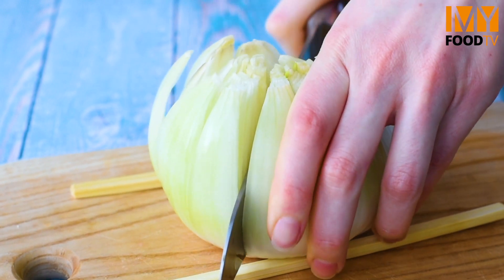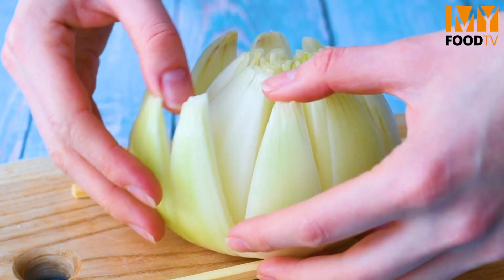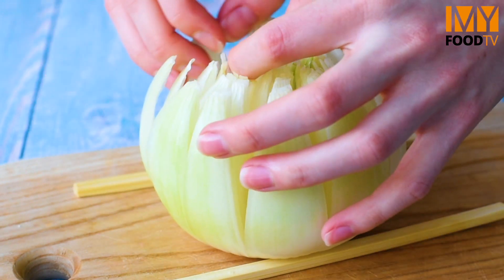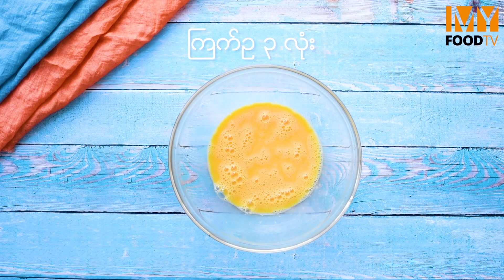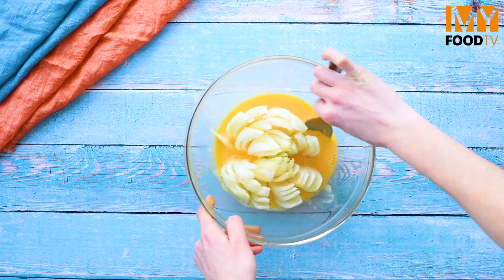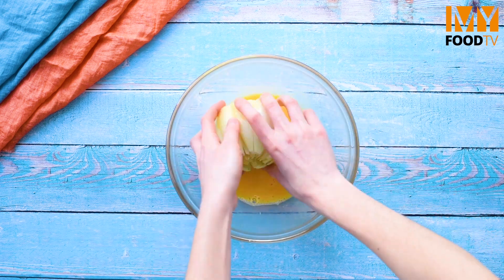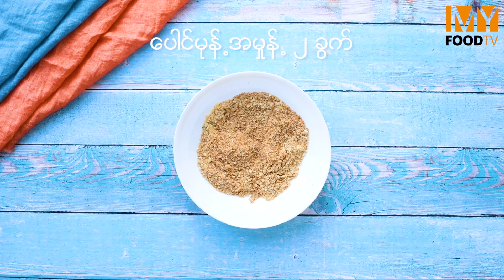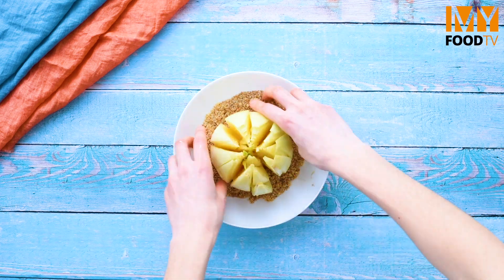Fried Onion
အရသာလည္းရွိၿပီး အျမင္လည္းလွတဲ့ ၾကက္သြန္နီပန္းပြင့္ေၾကာ္ ျပဳလုပ္နည္း